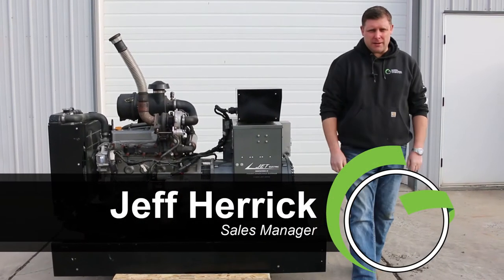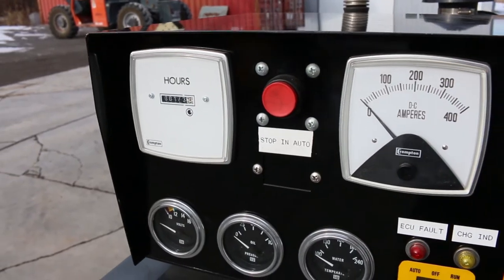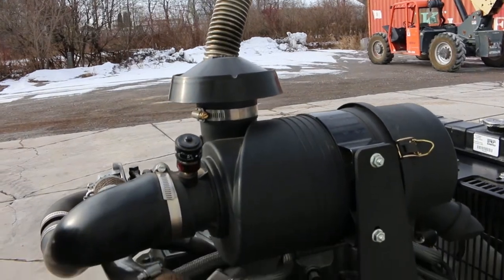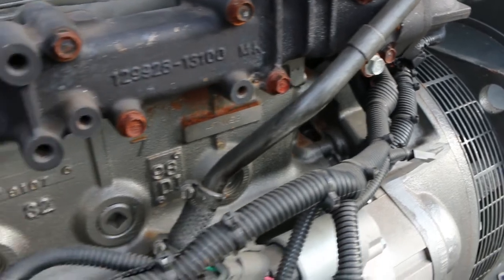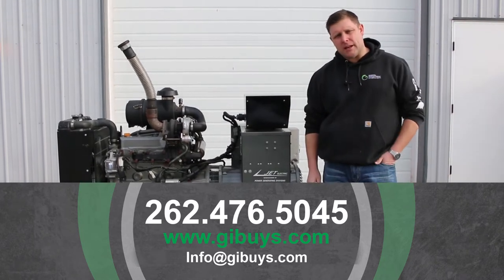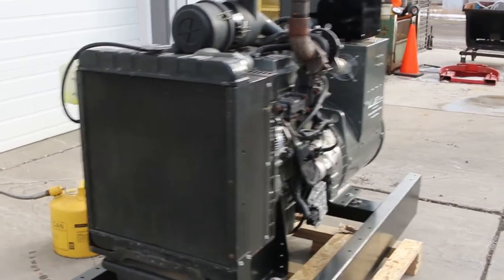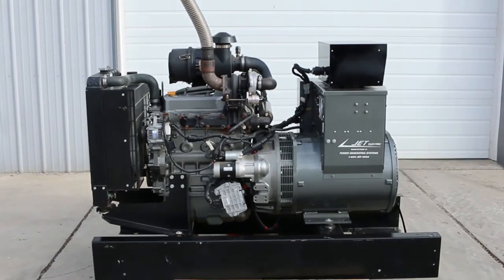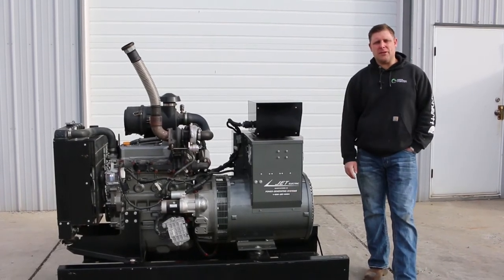Green Industrial - USED 40 KW DIESEL GENERATOR YANMAR ENGINE FOR SALE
Green Industrial purchased this diesel generator from a facility that no longer needed this machine for its operations. This generator was manufactured in 2009 and has very low running hours. It is a 12 lead re-connectable generator end. This means that this machine can produce single or three phase in multiple voltages. It is currently set for 94 volts 3 phase. It is rated for 40 KW 3 Phase or 25 KW in single phase. This generator is a clean, low hour machine that is ready to go to work!

Save thousands and buy used from Green Industrial today!